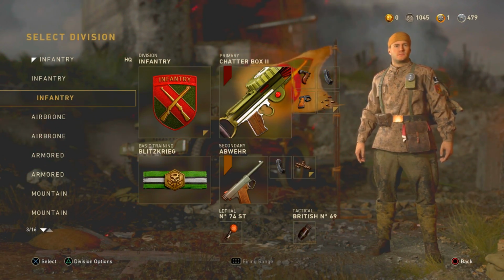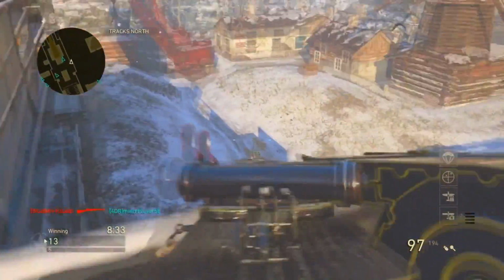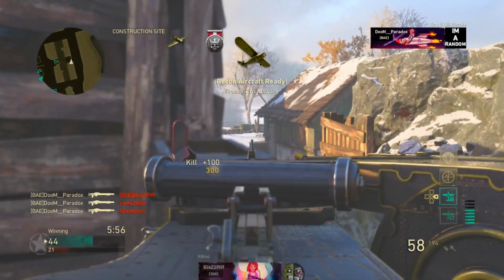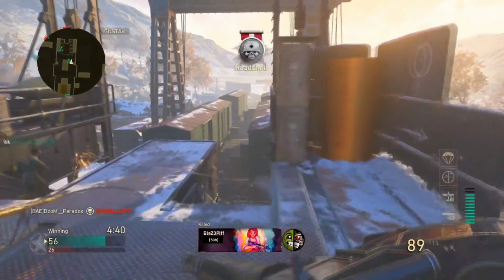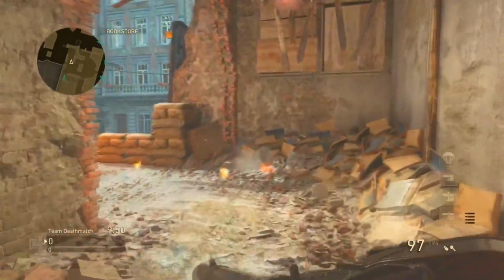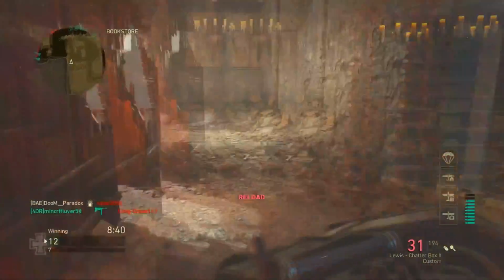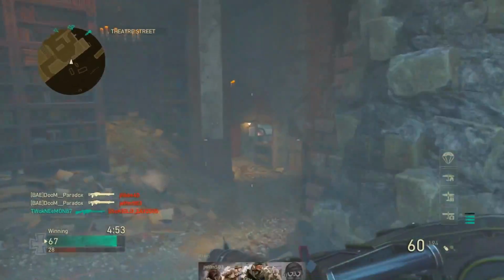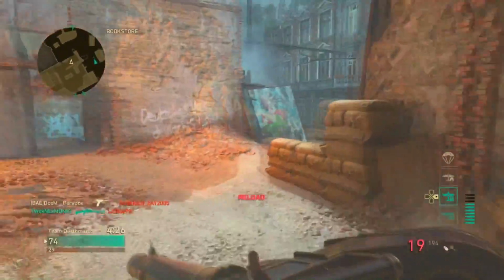THIS HEROIC LEWIS "CHATTER BOX II" IS GODLY! 🔥 BEST LEWIS CHATTER BOX II CLASS ON COD WW2!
⚡️ IMPROVE YOUR AIM! ⚡️